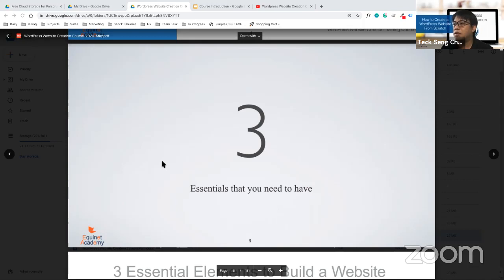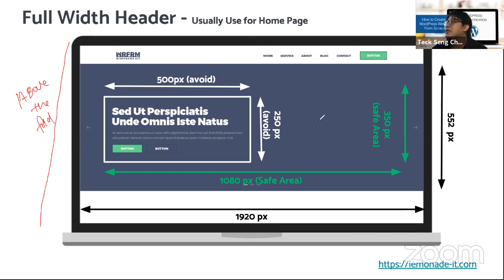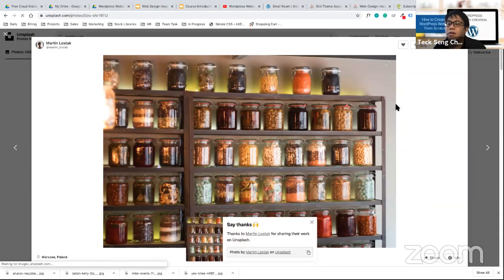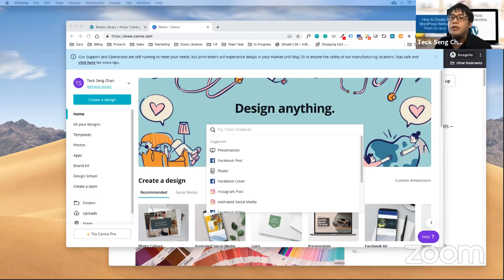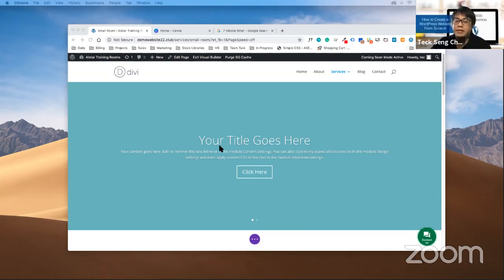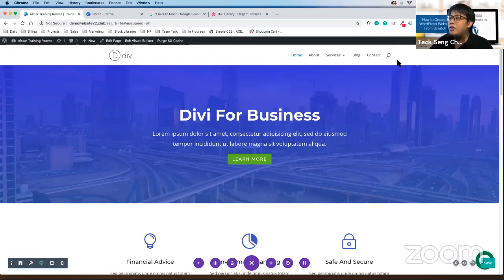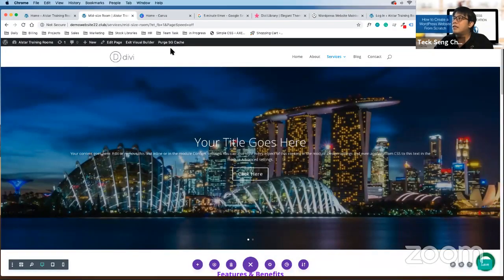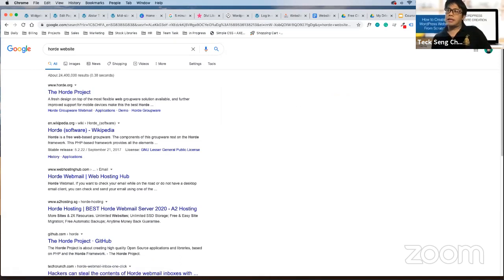Wordpress Website Creation Course Day 04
Wordpress Website Creation Course (WordPress) 8, 9, 10, 15, 16 & 17 May 2020